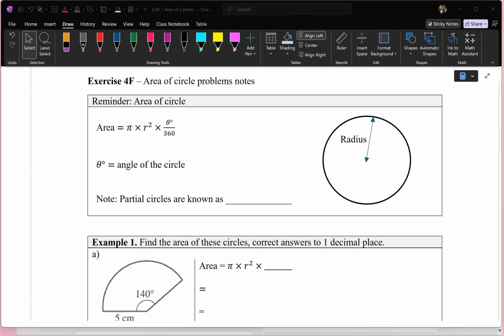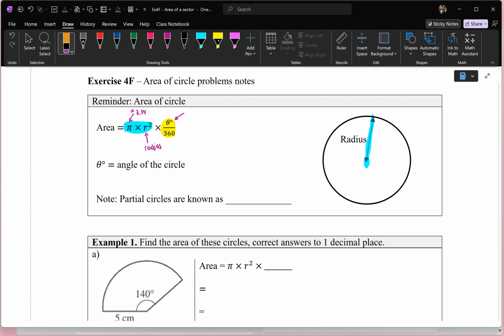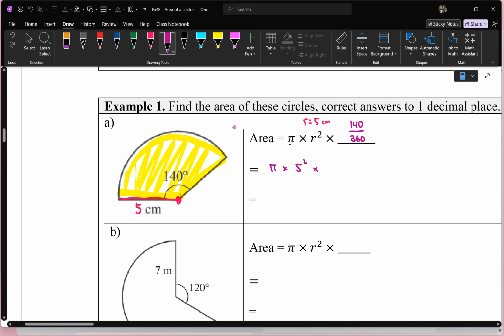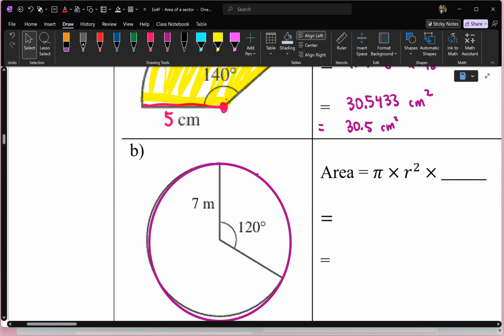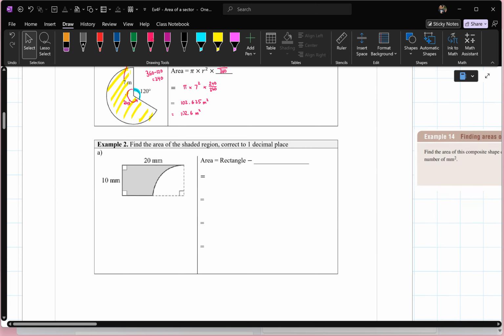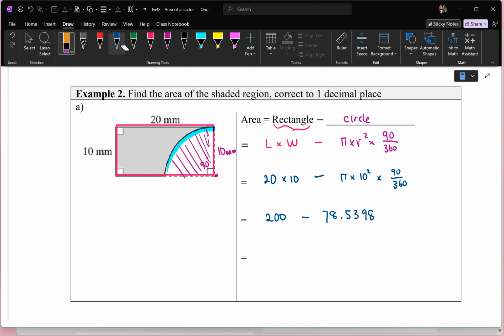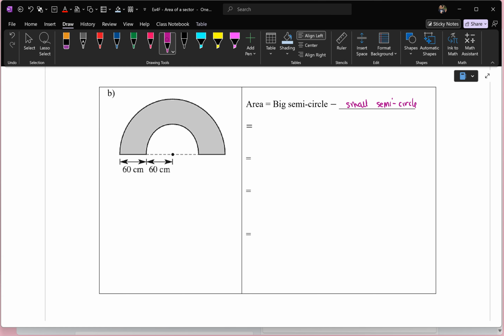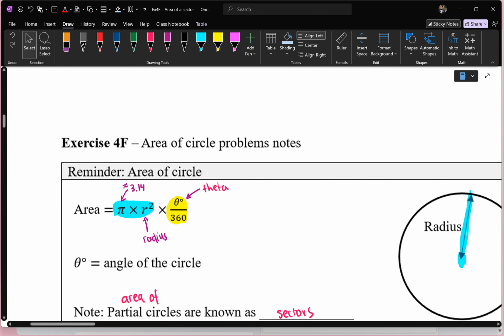Y8 Ex4F area of sectors video